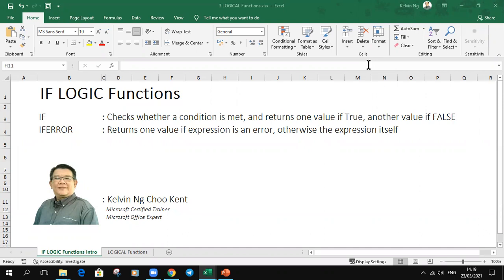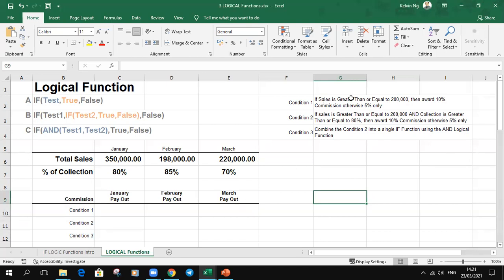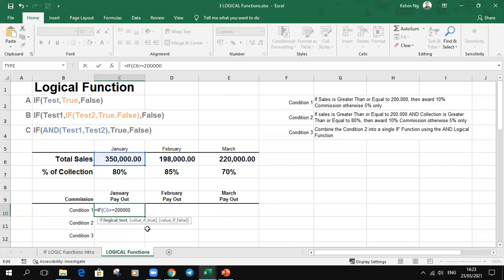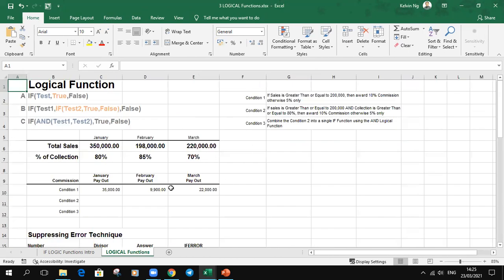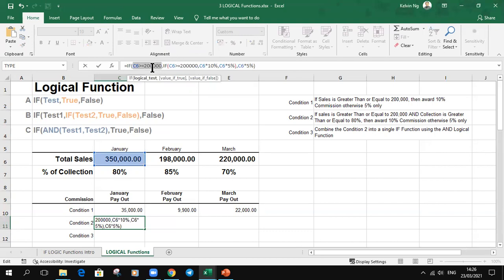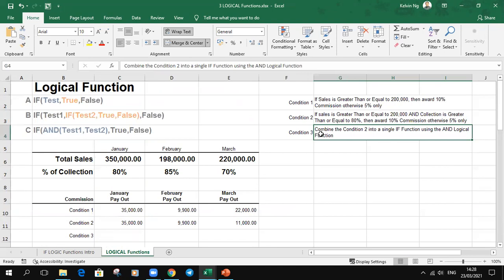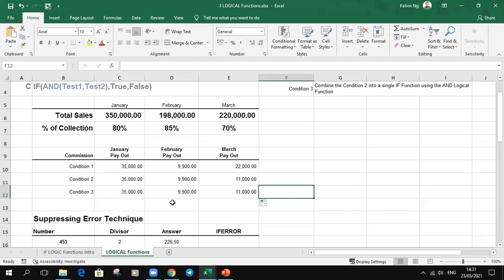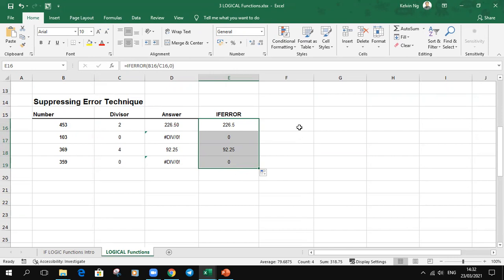FnF: Excel LOGICAL Functions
Logical Function is used to automate decision-making based on the Logical Test you put in place. Find out more...

In this video, you will be introduced to the concept of logical Functions used in many programming languages. This linear If Logic is simple to understand and apply once you understand the concept and flow of the function.